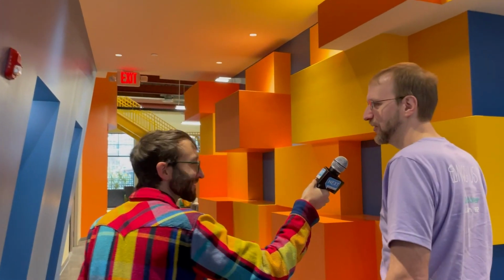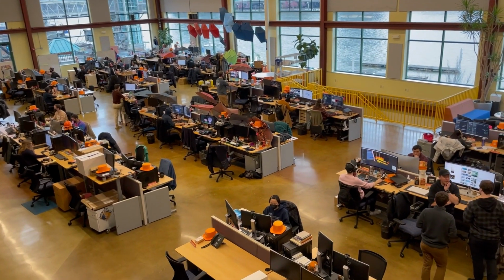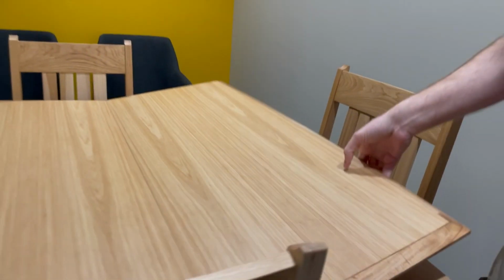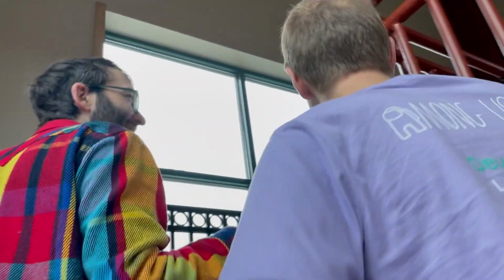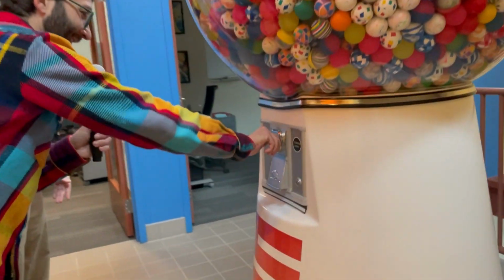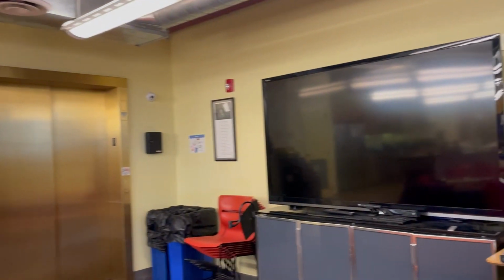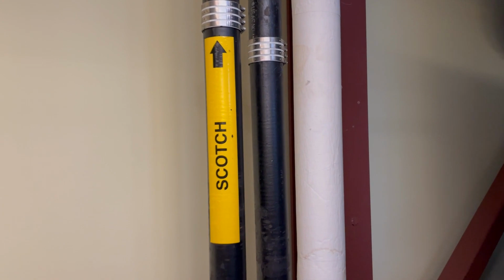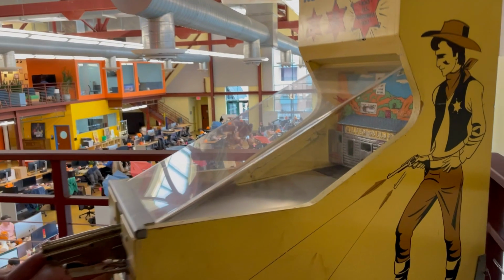Behind the Scenes at Schell Games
We get a special tour of Pittsburgh's most successful video game company and learn about their latest projects on this installment of Yinzer Backstage Pass.